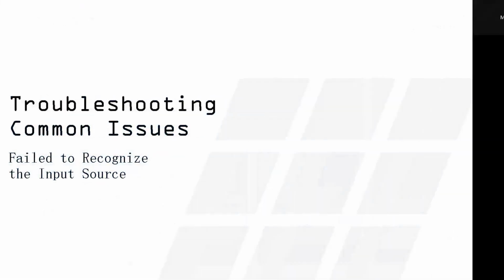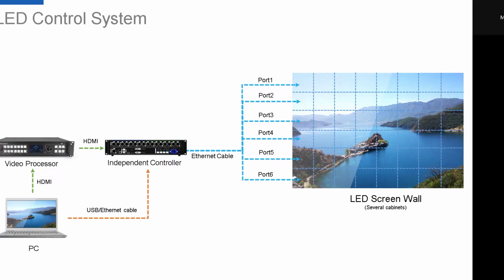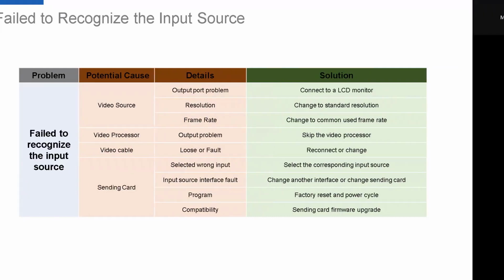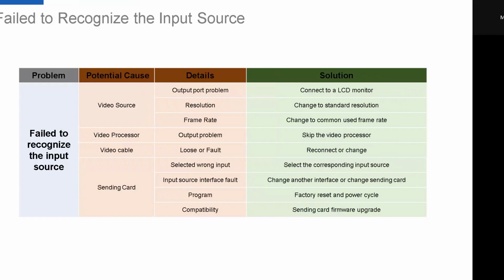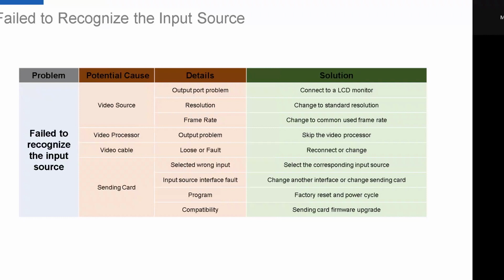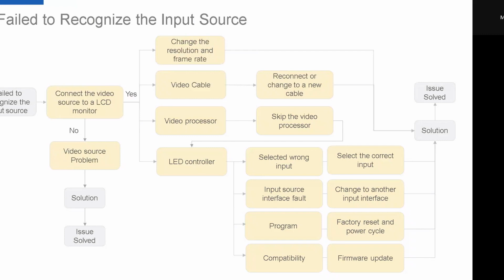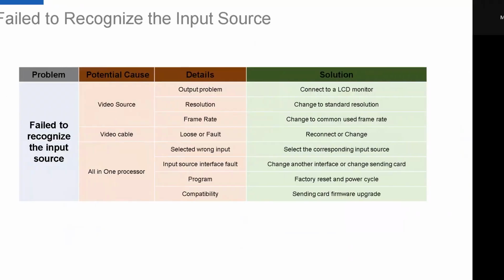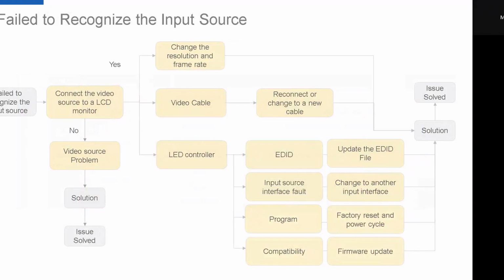Novastar | Gear Up Troubleshooting Source Recognition Problem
Input Source Recognition Issue Solved | Complete Troubleshooting Guide for NovaStar LED Controllers

Is your LED controller not recognizing the input source? Whether you're using an independent controller, an all-in-one processor, or an H-Series product, this in-depth tutorial from NovaStar will walk you through the complete troubleshooting process.

This training video is essential for LED technicians, AV system integrators, and display engineers working on installations where reliable video signal recognition is critical.

🔍 What You’ll Learn in This Video:

🔹 Part 1: Troubleshooting for Independent Controllers (e.g., MCTRL300, MCTRL600, MCTRL660)
LED control system structure: PC → Video Processor → Controller → LED Screen

Test video output by connecting to an LCD monitor

Ensure resolution and frame rate are standard (e.g., 1920×1080 @ 60Hz)

Skip the processor to test direct video input

Replace or reconnect video cables (HDMI, DVI, SDI)

Controller checks:

Correct input source selected

Input port hardware issue

Internal software glitch (reset, reboot)

Firmware update for compatibility

🔹 Part 2: Troubleshooting for All-in-One Processors (e.g., VX4SN, VX6S, VX1000, UHD Jr)
Direct system: PC → All-in-One Processor → LED screen

Diagnose PC video output and cables

Check the processor’s input settings and firmware

No external processor required in this setup

🔹 Part 3: Troubleshooting for H-Series Processors (H2, H5, H9, H15)
Modular design: multiple input/output cards

System: PC → H-Series → LED screen

Check card configuration and EDID settings

Troubleshoot port assignments, card compatibility, and firmware

NovaStar troubleshooting, input source not recognized, LED controller setup, MCTRL600 input issue, VX6S source detection, H9 EDID, LED signal chain diagnosis, HDMI no signal fix, controller firmware update, modular LED controller, sending card configuration

🛠️ Common Root Causes & Solutions Overview:

Video Source – Faulty output, non-standard resolution or frame rate

Video Processor – (for independent controllers) input/output failure

Video Cables – Loose or incompatible HDMI/DVI/SDI connections

Controller (Sending Card) – Wrong input source, port failure, outdated firmware

H-Series – EDID mismatches, modular card issues

💡 Recommended Troubleshooting Flow:

Start with the video source – Test with LCD monitor

Adjust resolution and frame rate to standard settings

Check and replace video cables

Bypass video processor (if applicable)

Verify controller input source setting

Test alternate ports or switch controllers

Reset or reboot the controller

Update firmware to the latest version

🎯 Who Should Watch This:

LED display engineers and system integrators

NovaStar product users facing signal issues

AV professionals handling live shows or installations

Technical teams deploying modular LED processors

📣 Need Expert Help With Your LED Setup?
Contact our team of LED control specialists for hands-on technical support, controller recommendations, and advanced troubleshooting assistance.

How to Configure Input Sources on NovaStar VX Series | Step-by-Step Setup Guide

NovaStar Controller Not Detecting HDMI? Full Troubleshooting Guide

Fixing No Signal Issues in LED Screens | MCTRL, VX, and H-Series Controllers Explained

NovaStar input issue, source not recognized LED, VX6S HDMI troubleshooting, MCTRL660 resolution fix, H-Series EDID, sending card input detection, LED controller firmware update, LED processor source problem, modular controller LED setup

Is your NovaStar controller not recognizing the video input? This tutorial shows how to fix it across independent controllers, all-in-one processors (VX series), and H-Series modular products. Diagnose video ports, adjust resolution and frame rate, replace faulty cables, and update firmware. Get your signal back — fast!